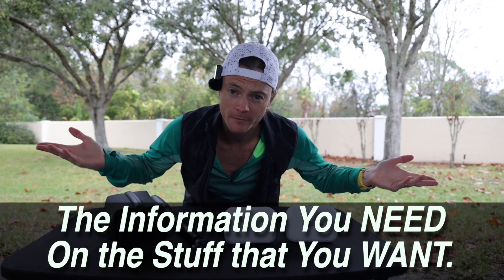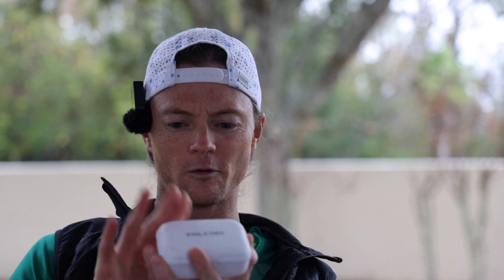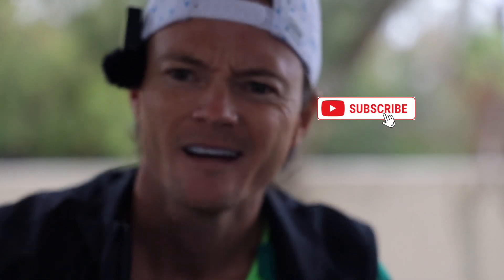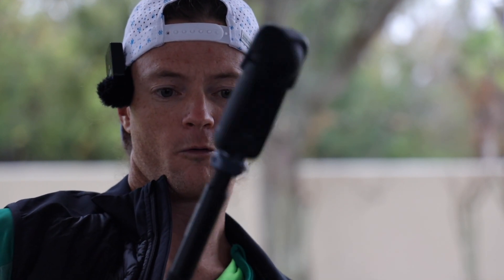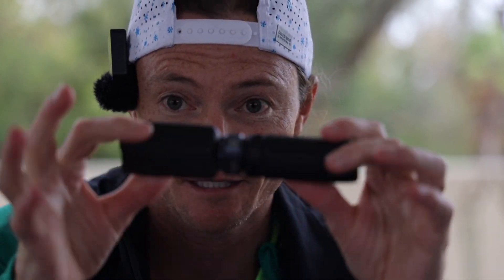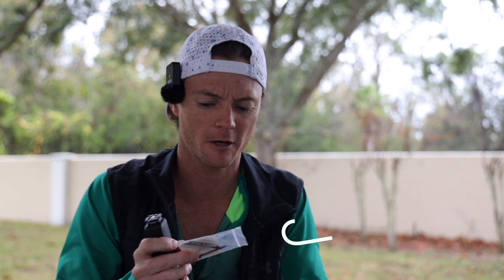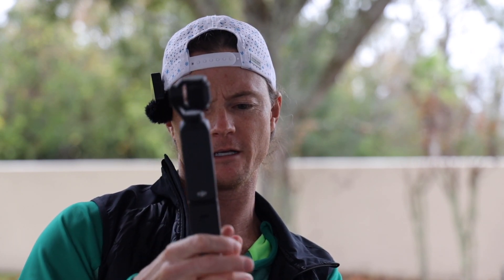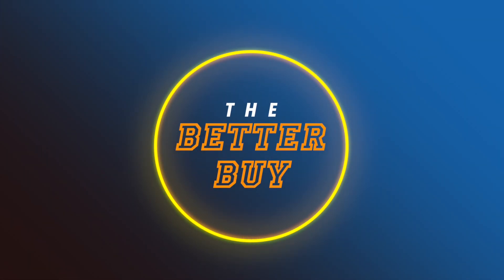Ulanzi F22 Quick Release Plate (This is well built and works like it should) Jump in the Comments